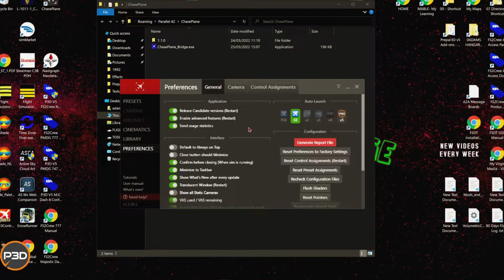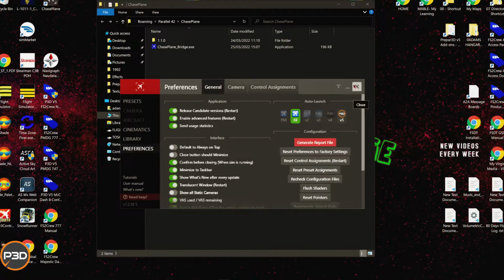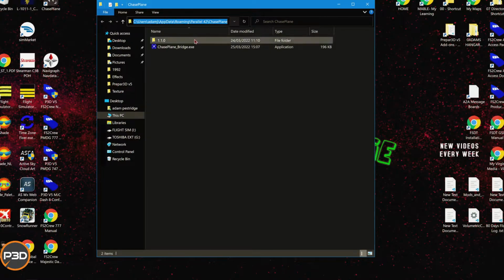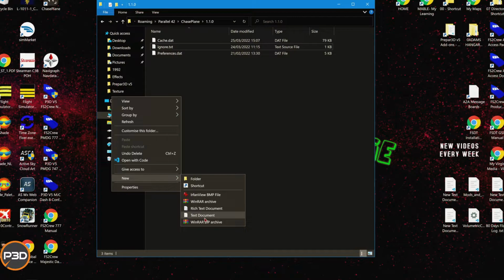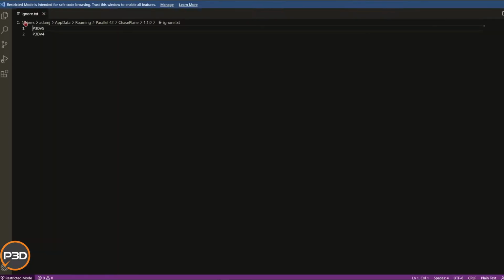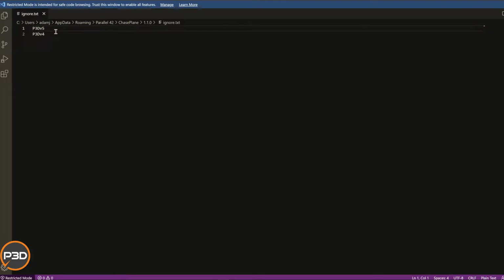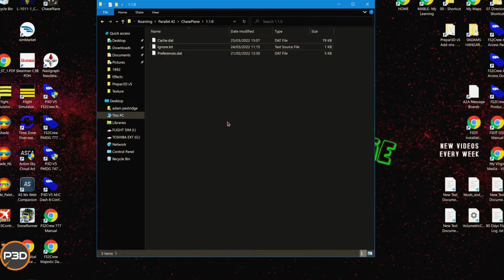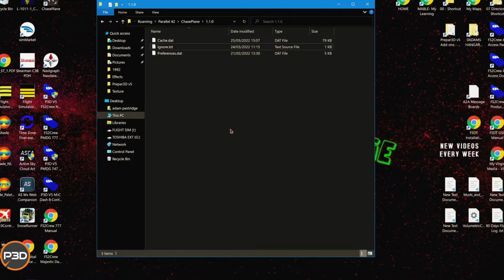FSX-P3D | How to Create an exclusion for Chaseplane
Text to enter in the document:

FSX
FSXSE
P3Dv2
P3Dv3
P3Dv4
P3Dv5

PLANS FOR THE FUTURE:
2021:
- 4tb SSD Drive replacement and 4tb SSD additition

My PC Hardware Specs:
Installed Memory: Patriot Viper 1x 32GB DDR4 Core Speed 3200Ghz